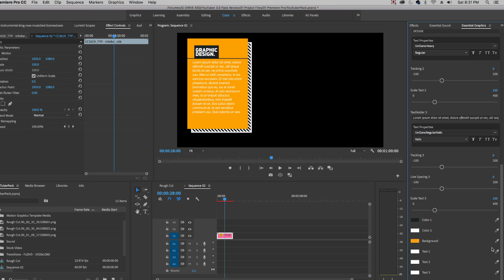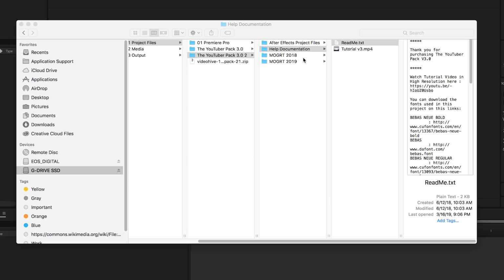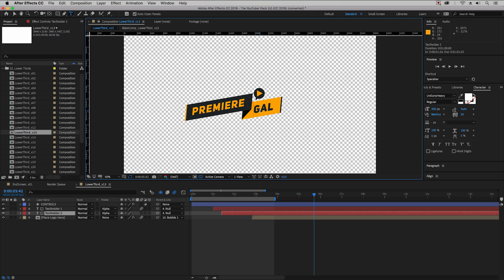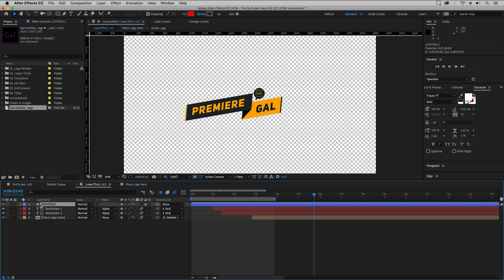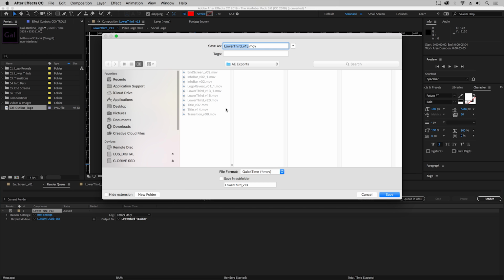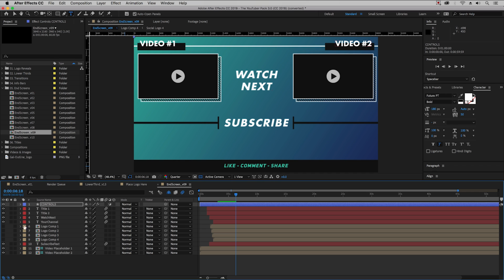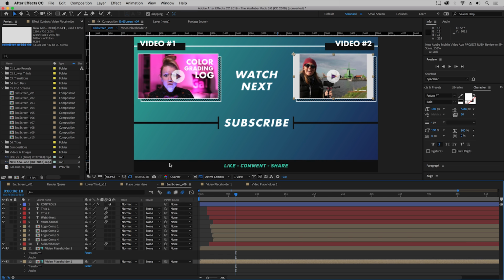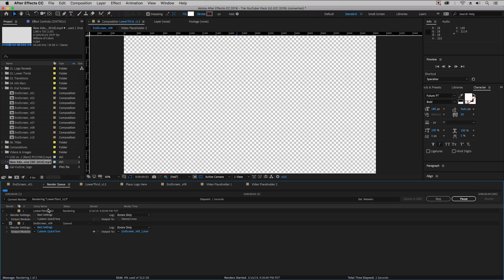YouTube Video Template Pack - Adobe After Effects CC Tutorial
Where to get The YouTuber Pack 3.0 by DP669? 🧐
ENVATO MARKET - VIDEOHIVE (1 Time Purchase)

OR

The YouTube Pack 3.0 includes:
• 20 Logo Reveals
• 25 Lower Thirds
• 15 Transitions
• 10 End Screen
• 10 Info Bars
• 20 Titles
• MOGRT-Files for Premiere Pro only users included

4k resolution, responsive design, in & out animations, fonts included, and free update releases!

How to edit and customize this template pack? Simply swap the placeholders with your own text and logos, adjust colors so it matches your brand identity and all that is left is making your video. No more time-wasting on AfterEffects animations: we’ve got you covered for most cases.

▶️Watch this tutorial to learn how to import a large pack of multiple .mogrts into Premiere Pro CC at once

My patrons help me make this educational video content! You can also get some perks, like some free video editing templates and some social media shout outs! Thank you for becoming a patron!

Do you have any Premiere Gal discounts?

Where can I watch your full editing courses on Pluralsight?

What do I use for Media Management?